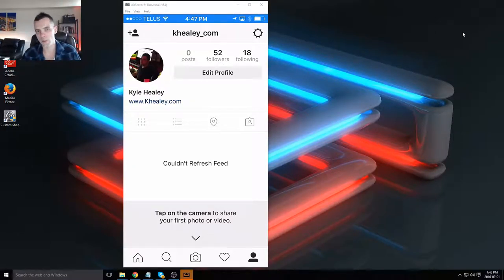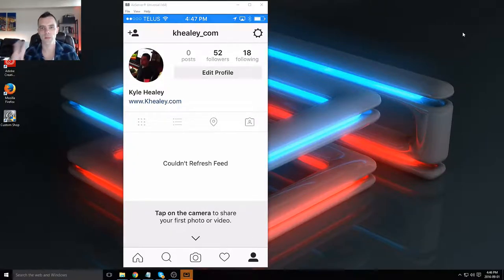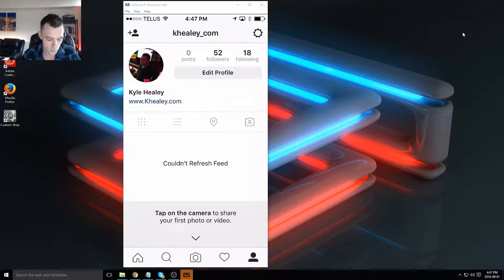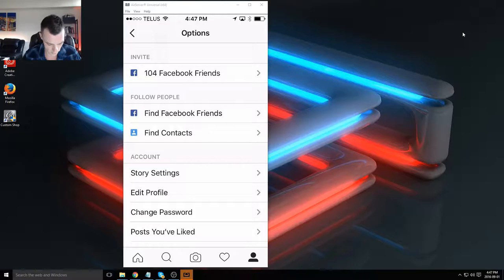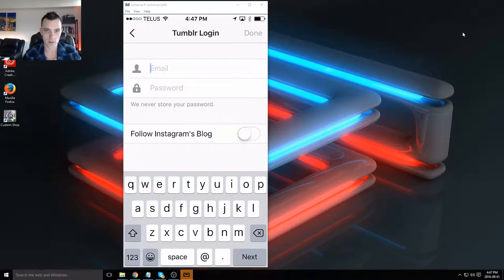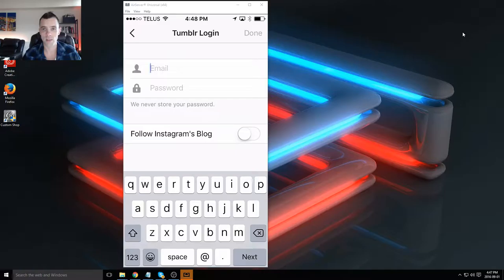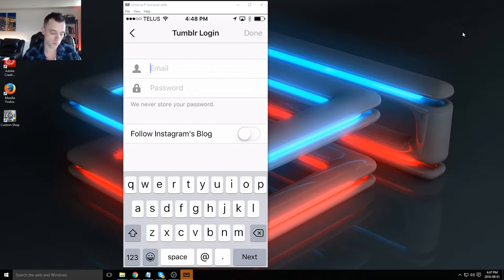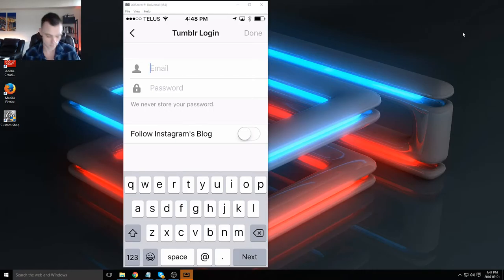Social Automation #4: Connect Instagram and Tumblr automation